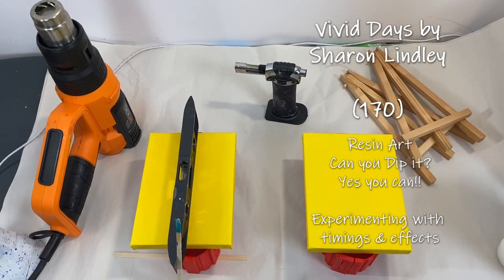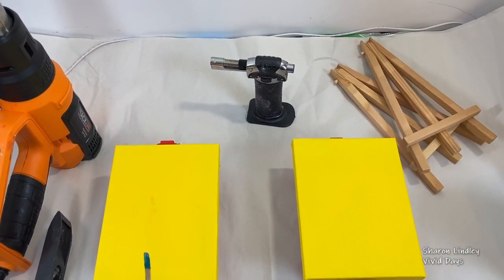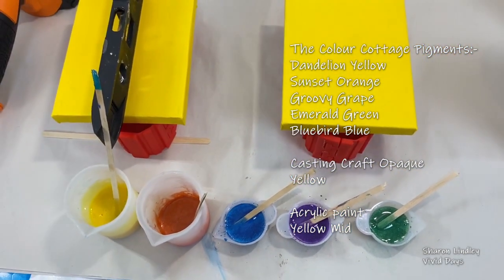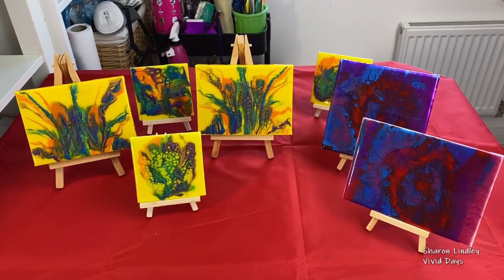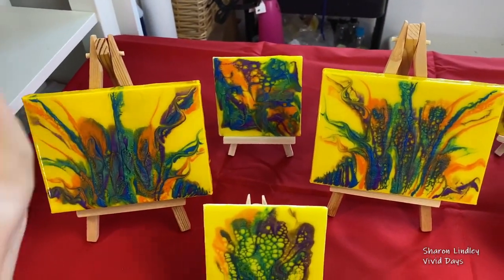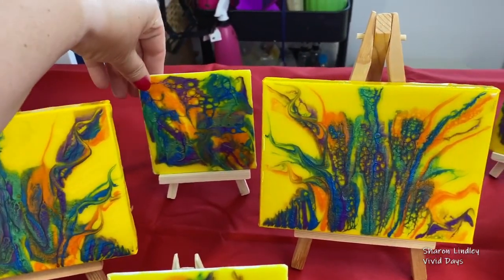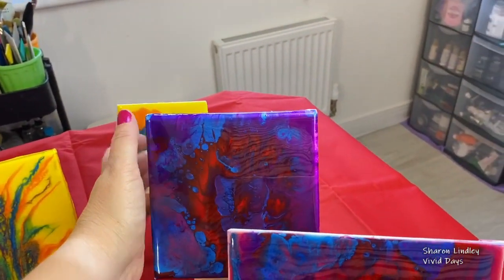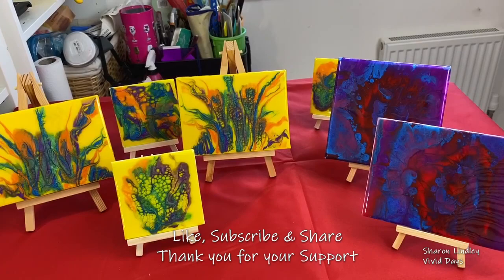170 - Resin Art - Can you DIP it? Yes You Can!! Experimenting with Timings **Amazing Effects/Cells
In the words of Bob the Builder.  Resin, Can you Dip it, Yes you can.  Its all about the times, products and your imagination.  So much fun, simple, easy art projects.

Absolutely loving experimenting atm, I promise to continue to share wins, fails and learns with your all.  When did you last Dip Resin?

Hope you enjoy watching my creative process,  let me know what you think?  Did you find value is watching a Step By Step Tutorial?

If you click on product link & buy the product from Amazon a very small percentage will go to me. There is no additional cost to you.

Resin Arte Luster Pigments & Bling it are available from Leslie
Casting Craft Red
Casting Craft Yellow

Canvas and Easels
Small square canvas board
Canvas square